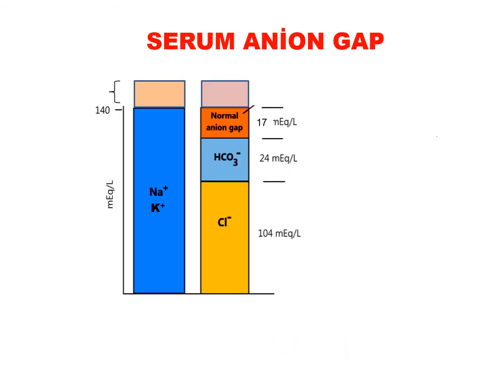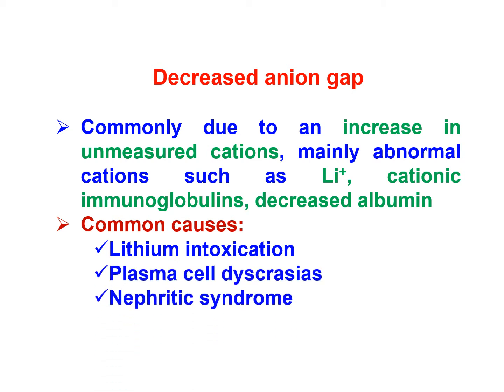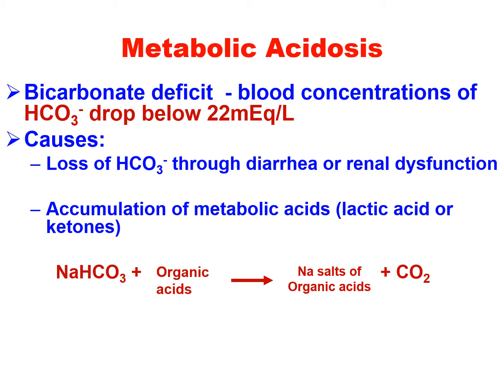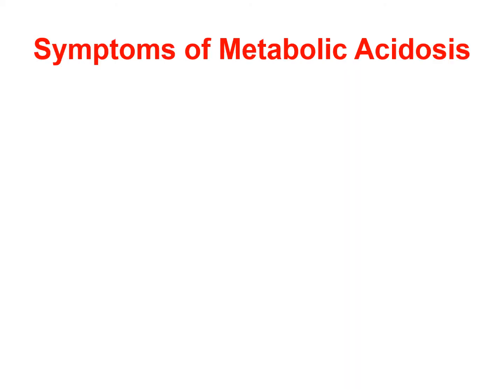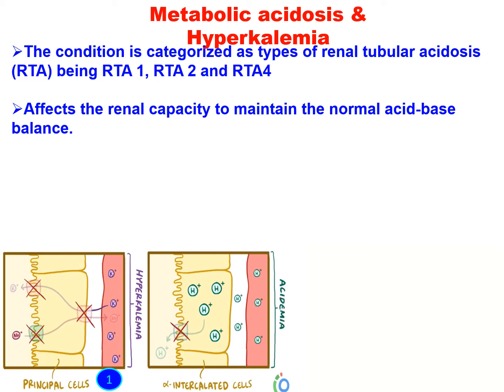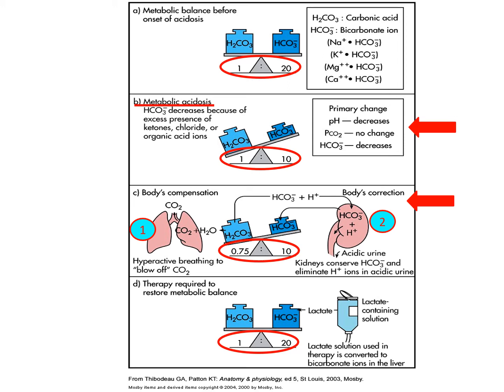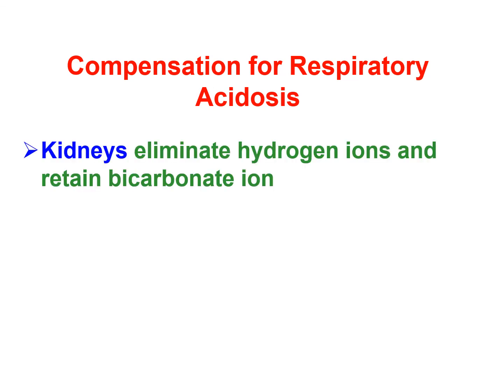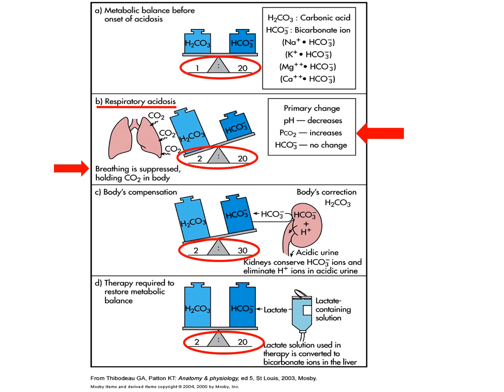acidosis alkalosis lecture II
second in the three lecture series, this lecture talks about acidosis and associated complications. although designed initially for MBBS first year, other students from the field of biochemistry, medicine and other life sciences can benefit from this lecture series.